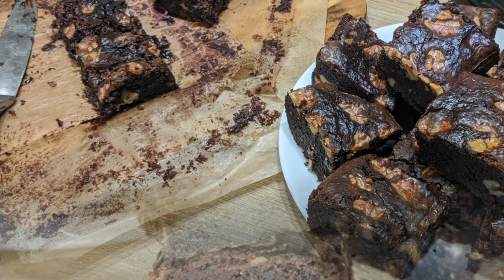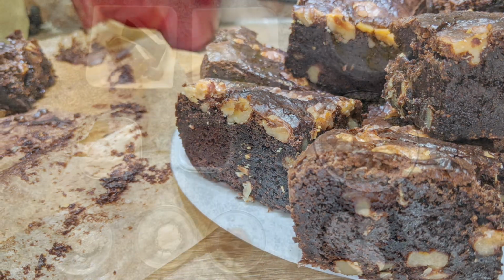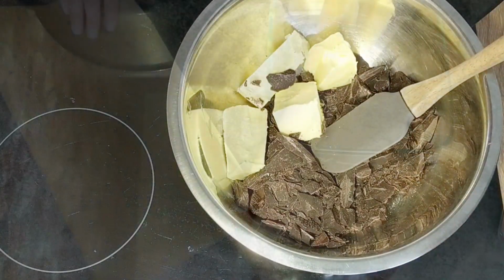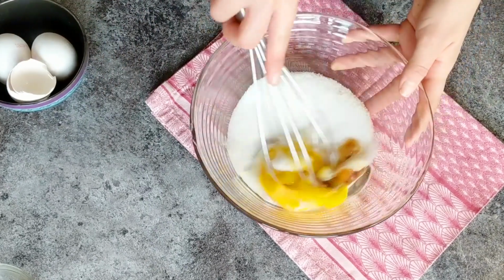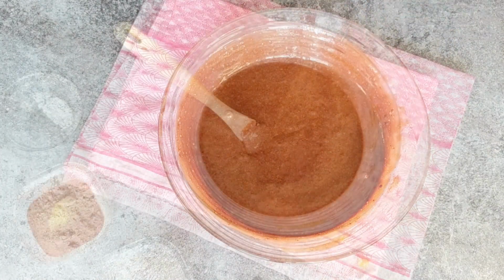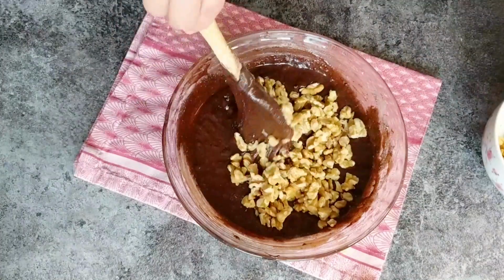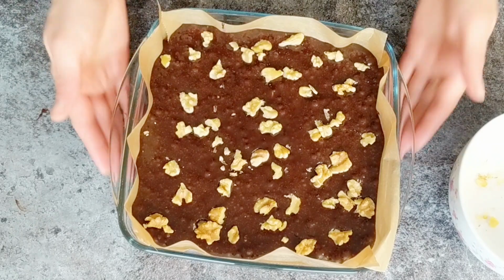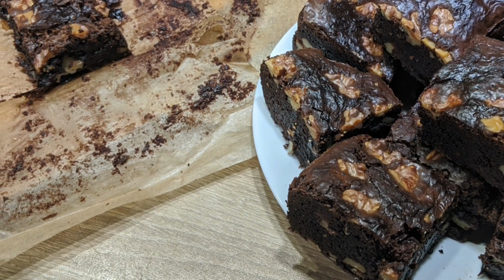Best Fudgy Brownies Recipe | Brownies with Walnuts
This is by far the most delicious and easy to make fudgy brownies recipe! I used a combination of dark chocolate and dutch process cocoa powder, which makes them really fudgy, goey and extremely delicious! The walnuts add so much to the texture and the flavor! It takes only 5 minutes to make the easiest and most delicious fudgy and goey brownies, put on your baking apron and start baking, and if yiu do don't forget to share with me your feedback and send me your pictures on Instagram or Facebook. Happy Baking!

Recipe:
200g semi-sweet chocolate dark chocolate | 1 cup | 7.1 o.z
125g unsalted butter | 1/2 cup
100g white granulated sugar | 1/2 cup
50g Brown Sugar | 1/4 cup
3 eggs
100g all purpose flour to which we add 1/2  tsp salt | 3/4 cup
22g cocoa powder (preferable dutch processed) | 3 tbsp
1/2 tsp cinnamon or espresso powder (optional)
1 tsp vanilla extract
1 tsp baking powder
1 cup chopped walnuts

Happy Baking!
and Facebook @cookingfantasies